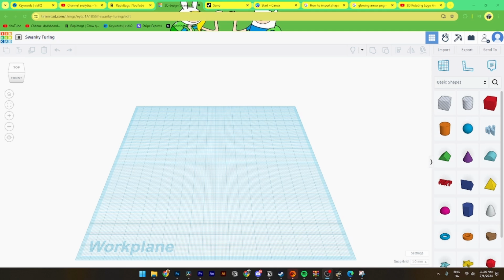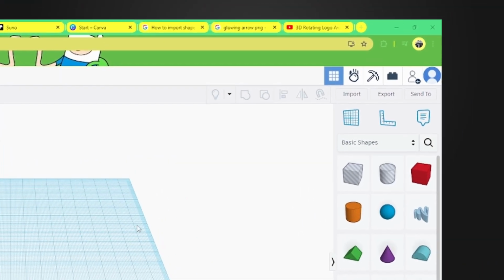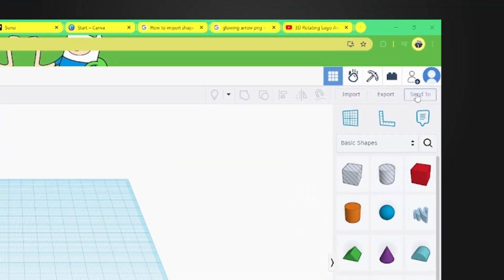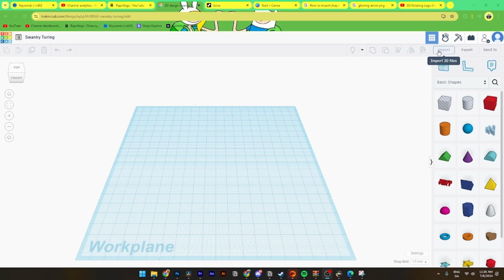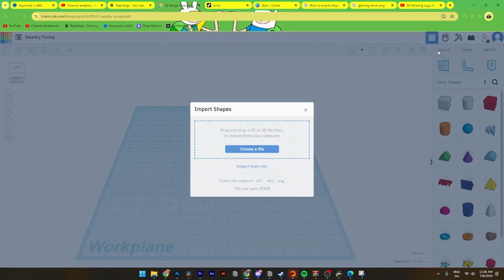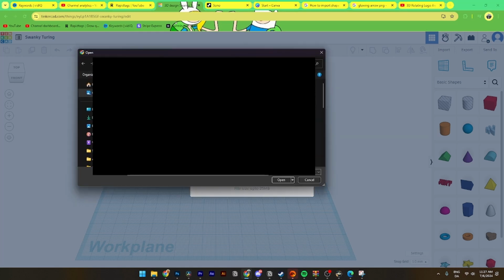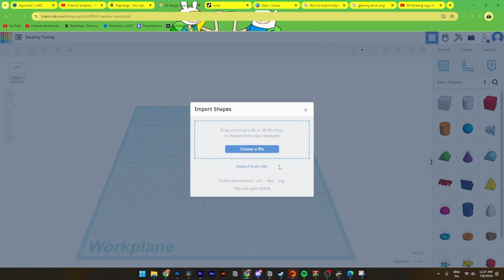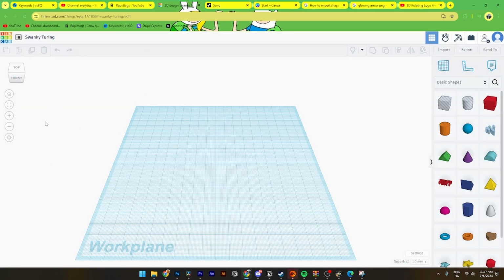How To Import Shapes in TinderCAD (Step By Step)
In this video I will show you step by step how to import shapes into TinderCad. It is super easy to do and is something any beginner should learn how to do. Importing shapes into Tindercad can help you in many ways if you have a specific shape that you want to work with you will have the option to import that specific shape if it is either a .SVG-file, .STL-file or a .OBJ-file.

Tinkercad is a free web app for 3D design, electronics, and coding, trusted by over 75 million people around the world. Build STEM confidence by bringing project-based learning to the classroom.